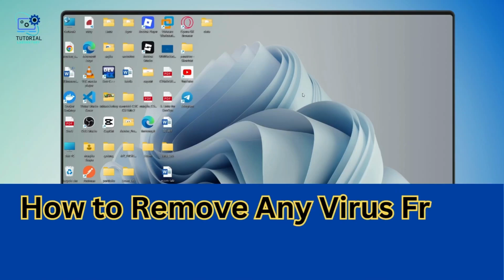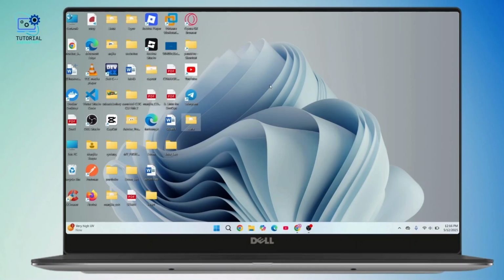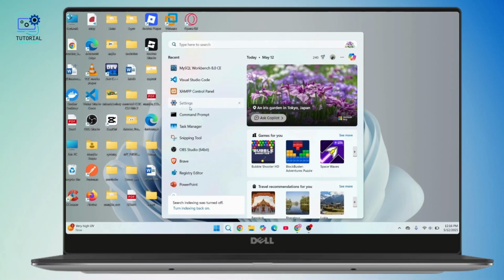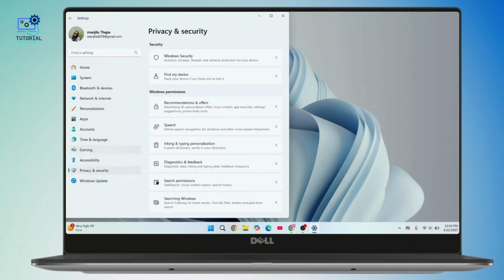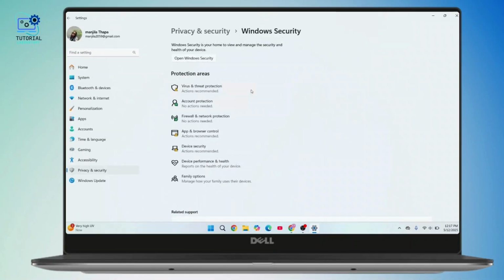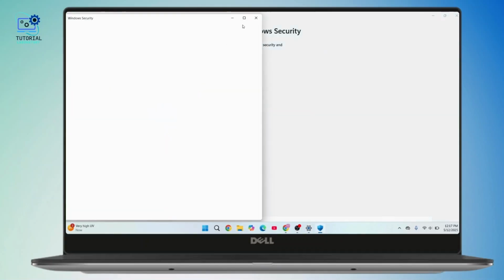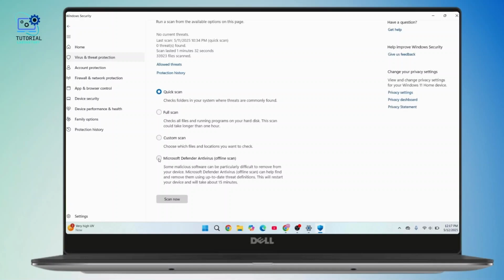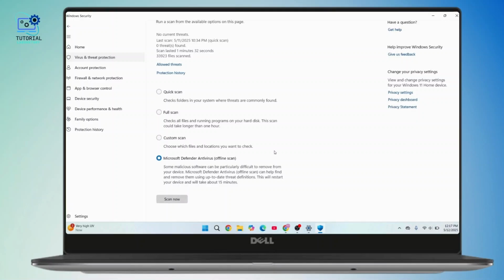How to Remove Any Virus From Windows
Learn how to tag everyone in a WhatsApp group easily! Although WhatsApp doesn’t support an "@everyone" tag like other platforms, this quick tutorial shows you how to manually tag all group members using the "@" symbol. Perfect for sending important messages and making sure everyone gets notified, even if their group notifications are muted.

Chapters with Timestamps:
00:00 - Introduction
Learn how to tag everyone in a WhatsApp group message.

00:12 - Open WhatsApp Group
Launch WhatsApp and open your group chat.

00:25 - Use "@" Symbol
Type the "@" symbol to see the list of group members.

00:38 - Manually Tag Members
Tap each member's name to tag them individually.

01:10 - Send Message
Send your message to notify all tagged members.

01:25 - Conclusion